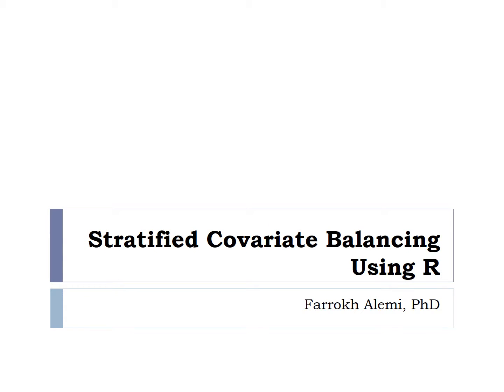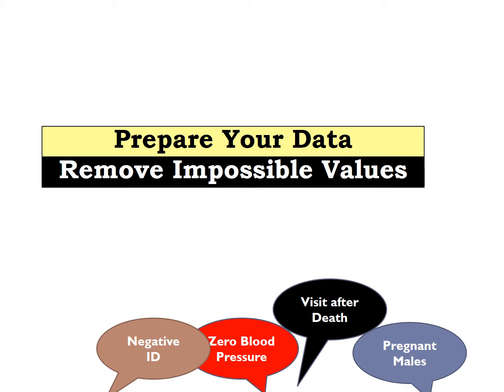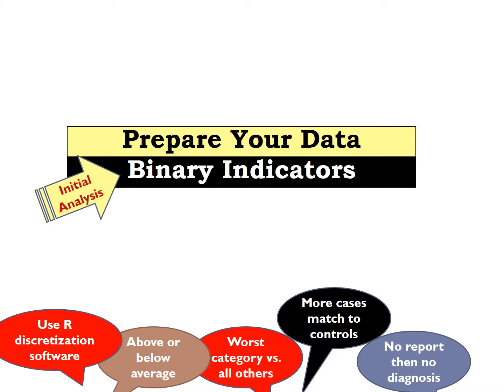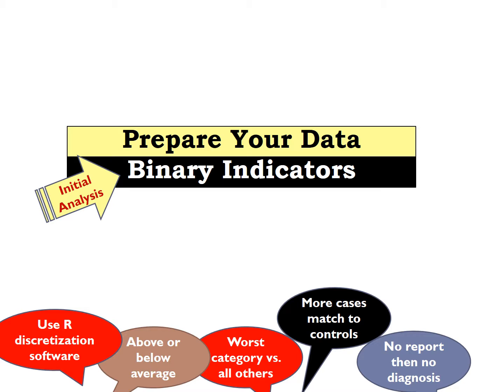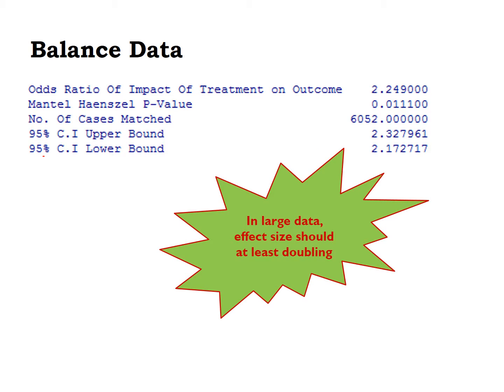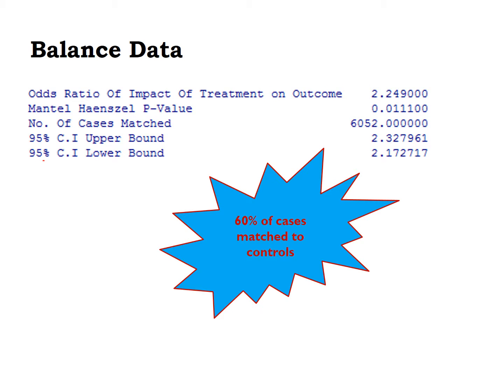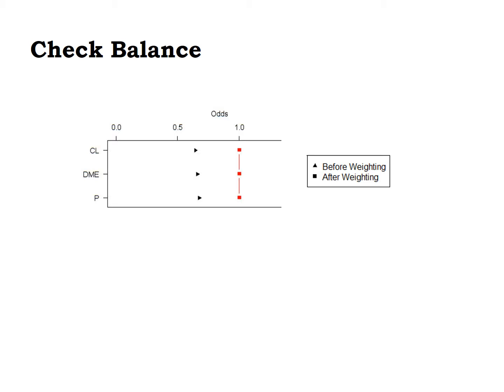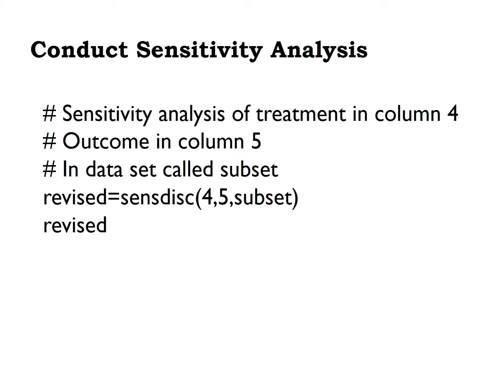Stratified Balancing Using R Package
This is an introduction on how to use the R Package StratifiedBalancing.  This is prepared by Farrokh Alemi, Ph.D. and more details are available